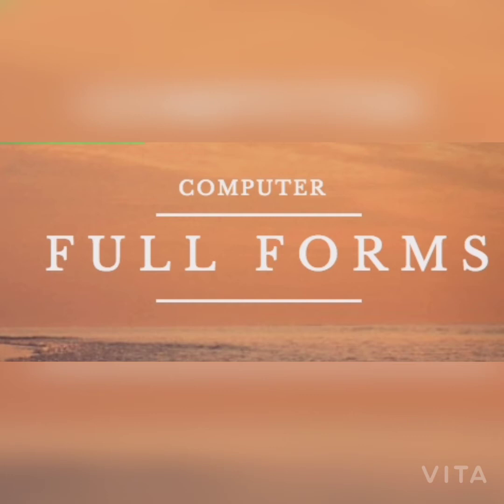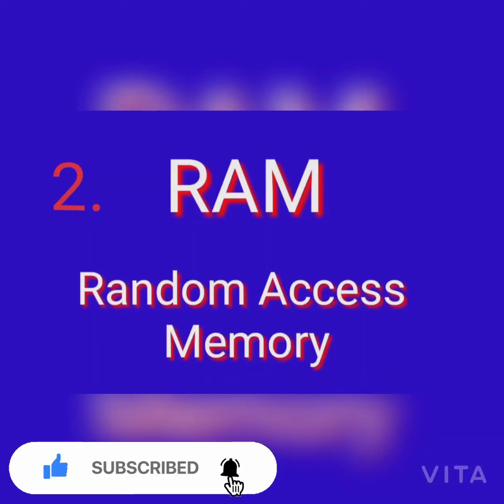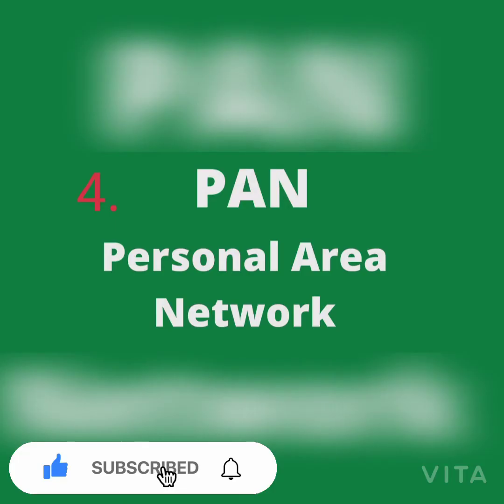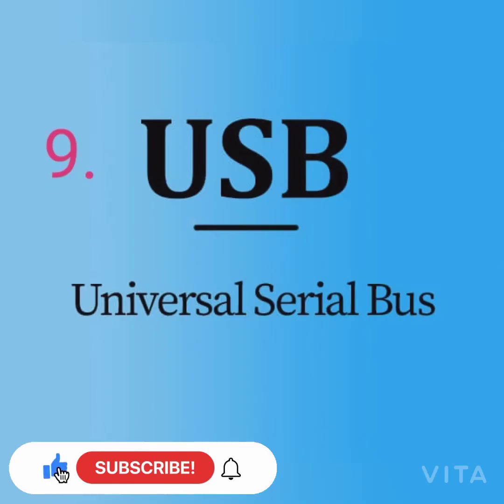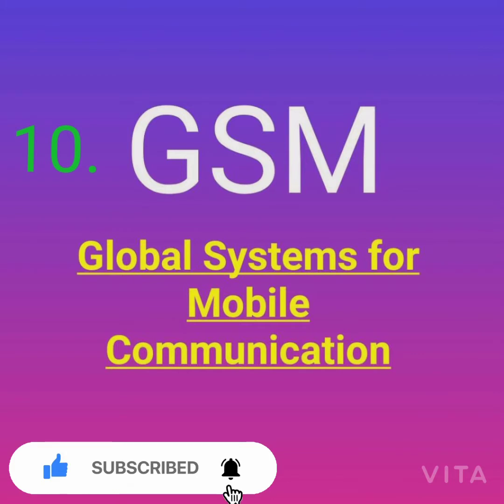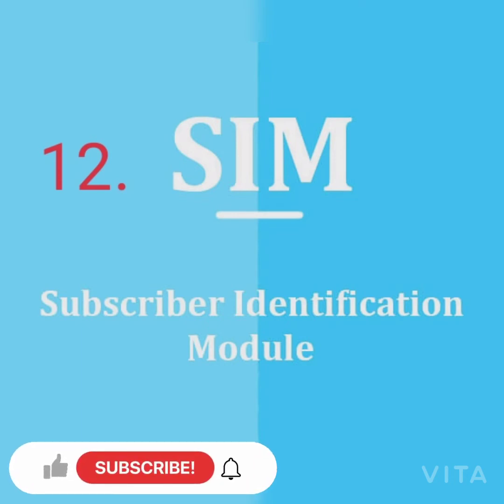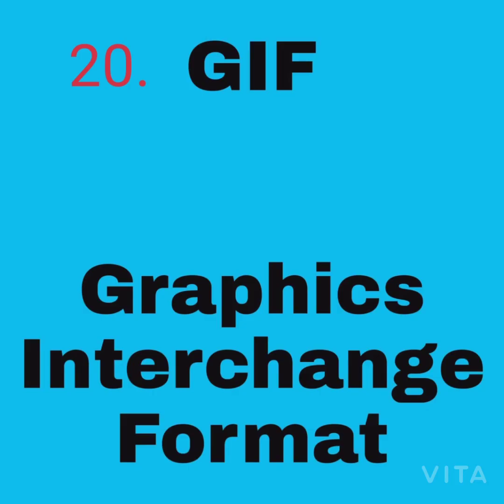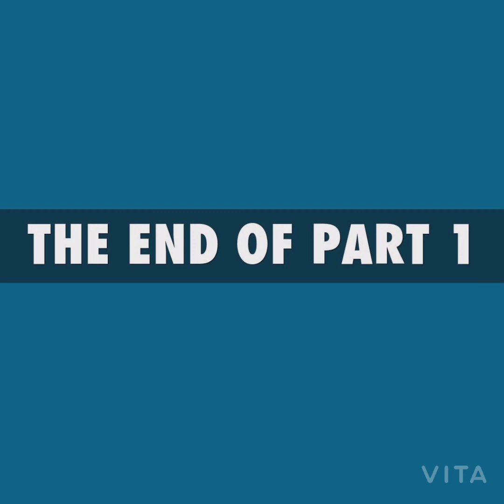20 most commonly used /ask computer 💻 full form \ Computer Full form . Part 1. For class 6,7,8,9.